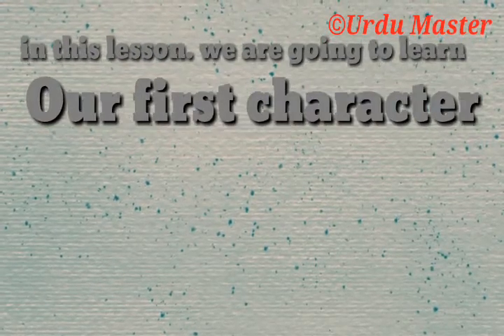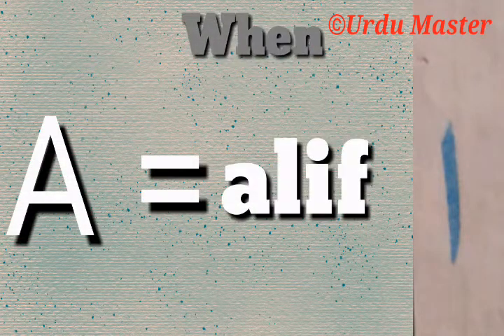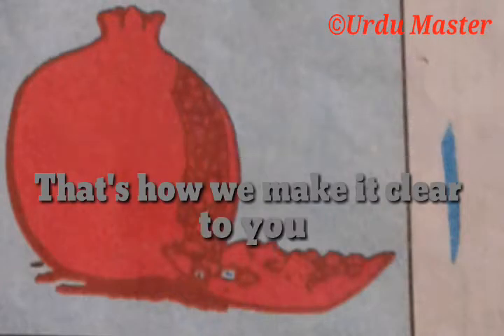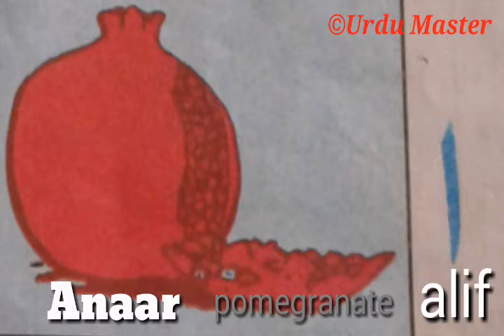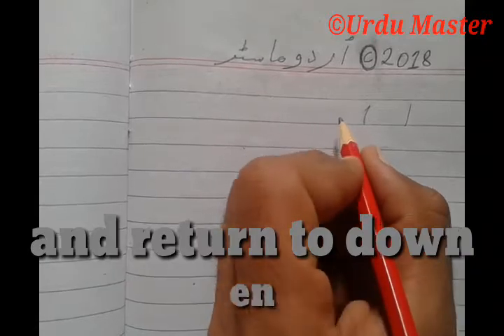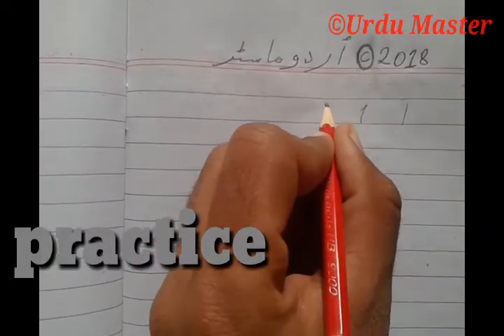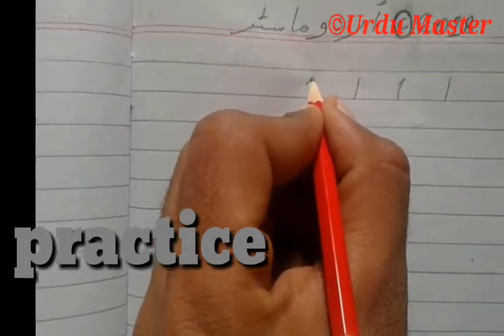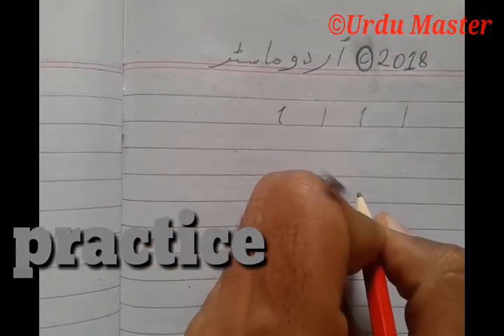Lesson-1(Urdu Alphabet) by Urdu Master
this is our first lesson, today we are learning  alif. Your sincerely  urdu master
If you have any suggetions or specially want to request something the tell us in comments .